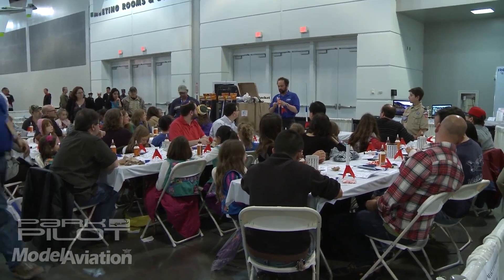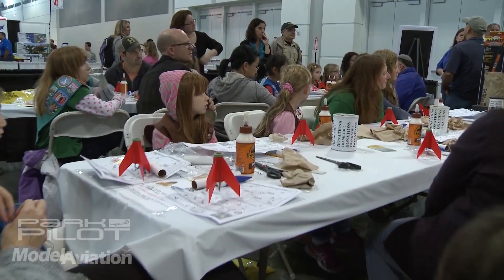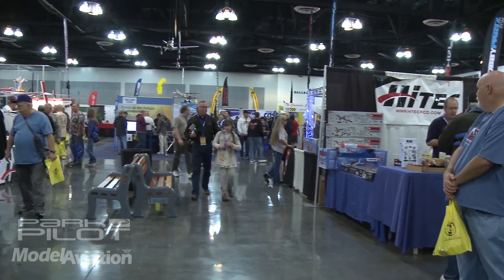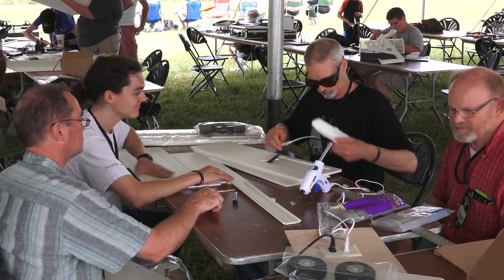Flite Test at AMA Expo 2016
Join Flite Test in the Make-and-Take area of AMA EXPO 2016